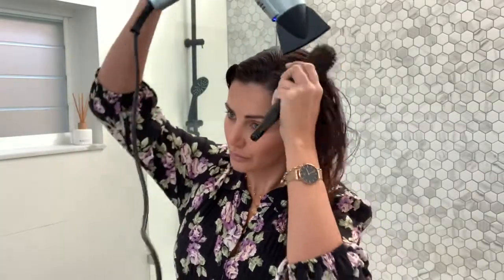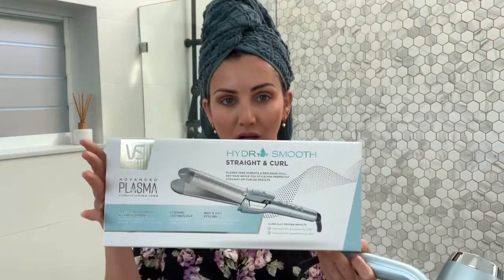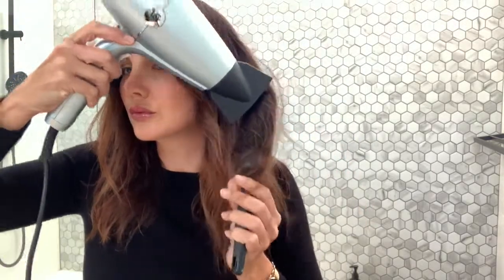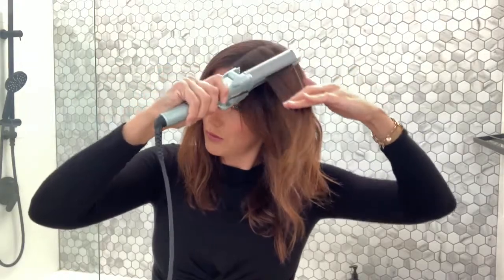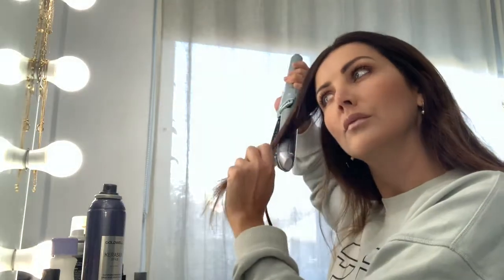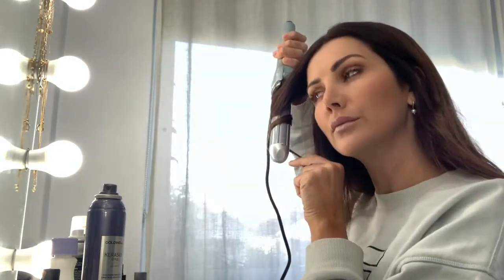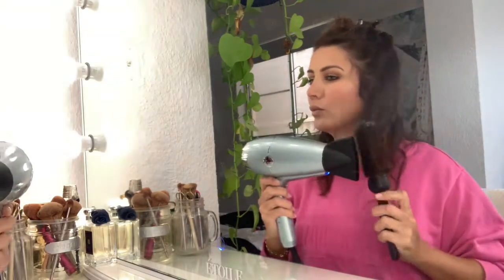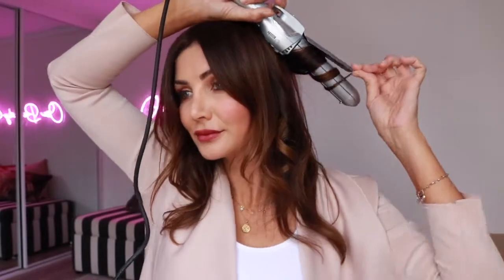VS Sassoon Hydro Smooth Fast Dry & 2-in-1 Styler review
I love testing out new products and putting them to the test both for personal and professional use, to see if they’ve got something unique and innovative that makes it stand out from all the other hair dryers. If the hair dryer does both those things, then it will almost always make it’s way into my professional kit or to my bathroom cupboard, and sometimes both!

The new hair dryer I’m using is an absolute game-changer and needless to say it’s being used by me at home and in my professional kit!
I need my styling to be done quickly and efficiently, so being powerful and easy to operate is a must. But this hair dryer offers SO MUCH MORE!

The Hydro Smooth Fast Dry Hair Dryer from VS Sassoon is unique because it actually keeps the hair healthy. It uses advanced plasma conditioning ions which have the ability to replenish dull dehydrated hair, enhance shine and lock in moisture. It’s a unique hair dryer that actually takes care of your hair.

Another addition to the Hydro Smooth range is the brilliant Hydro Smooth Straight & Curl styling tool. This is a dual hot tool that can be used as your hair straightener OR with the flick of a switch a curling tong too. Two hot tools in one device is definitely an added convenience, and means some additional space in your bathroom cupboard!

Just like the Hydro Smooth Dryer the Straight & Curl Styler also uses advanced plasma conditioning ions that protect the the hair and infuse moisture into it. It can create perfect waves and curls or create a dead straight sleek look and at the same time, lock in shine and moisture. Again it’s completely unique, I’m pretty certain no other hot tool can actually improve the condition of your hair.

Whether you’re using it on curly hair, coloured hair, brittle hair or hair that could do with some improvement in shine and condition the Hydro Smooth range from VS Sassoon will give you shine and softness like you’ve never seen before.